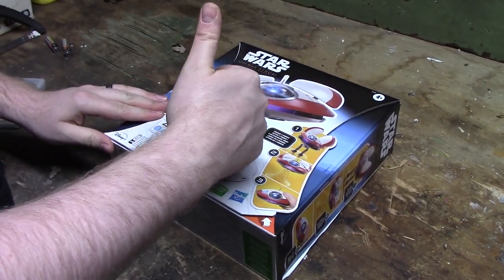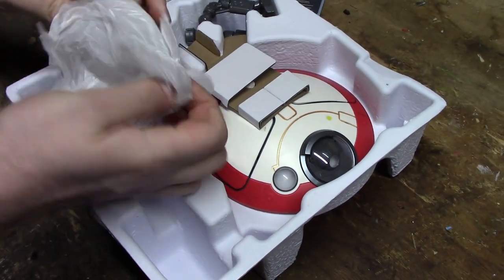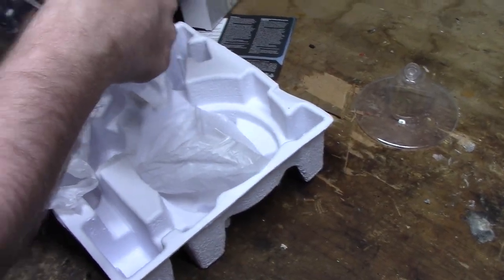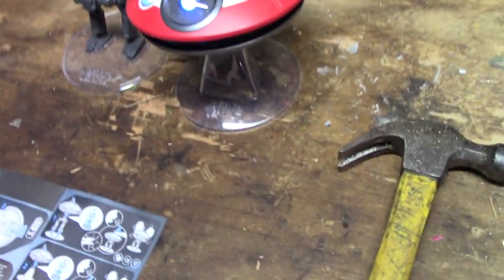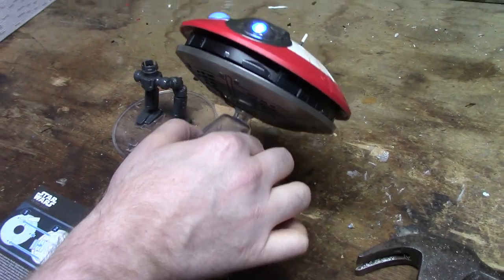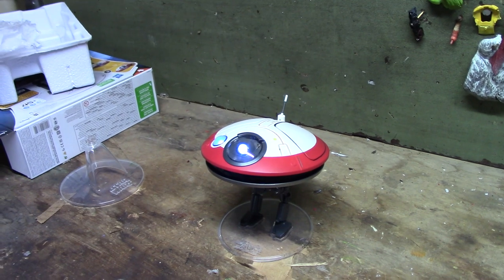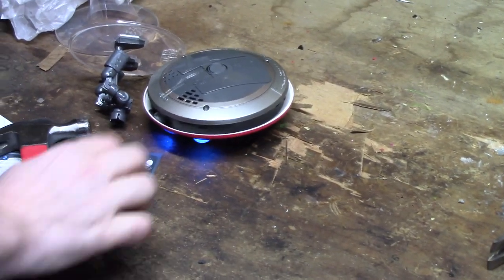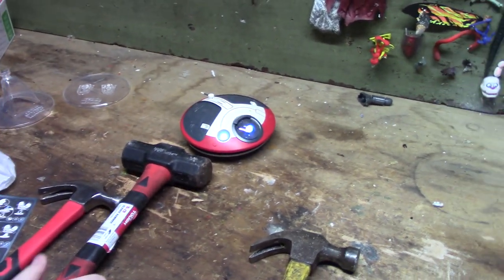Hammer VS Star Wars L0-LA59 (Lola) Animatronic Edition Droid Toy - We'll Show You To Turn On Obi-Wan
Get this Lola for yourself through Entertainment Earth!

In this video, Steve and Arnes show what happends to droids that turn on one of our favorite characters . Enjoy!

Etsy Shop